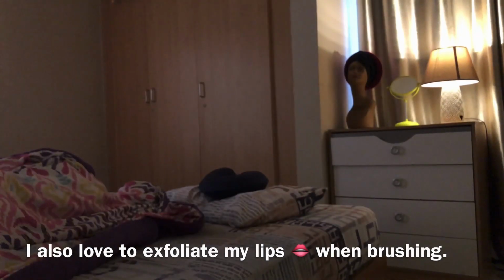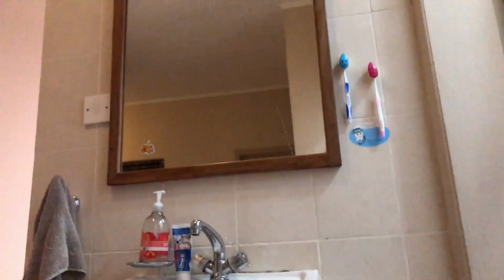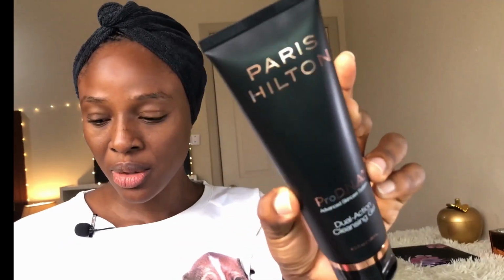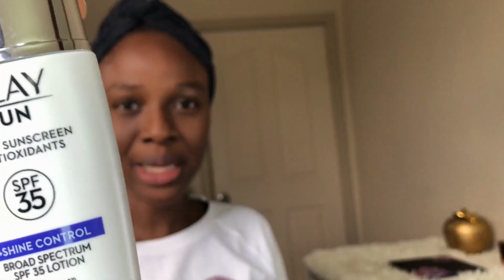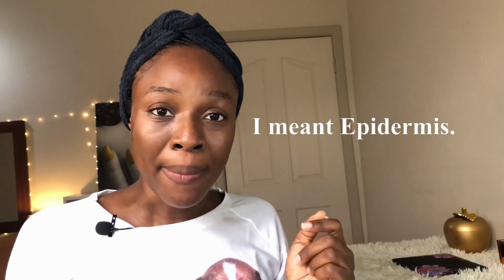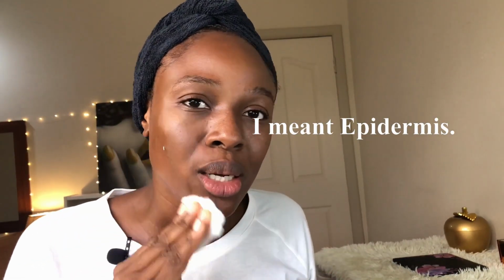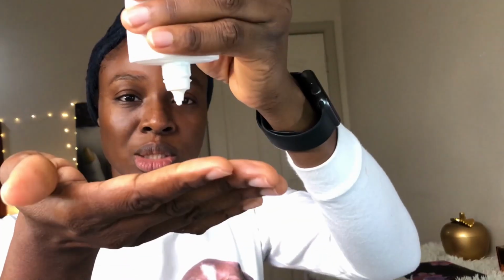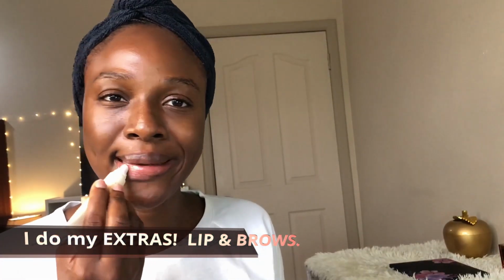HOW TO CLEANSE YOUR FACE || MY LAZY MORNING ROUTINE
Hey There!  Welcome back,
Today’s discussion is about the Morning skincare routine, how to cleanse your skin with basic steps.
Also this channel features a variety of things in relation to BEAUTY, LIFESTYLE and anything else you you need to know about.
In this video i will be demonstrating and sharing with you, my easy steps to cleansing my face in the morning if I don’t want to do so much for my LAZY MORNINGS. I hope you enjoy this one.

4. SPF;

☆ All enquires can be sent to ☆

               OR